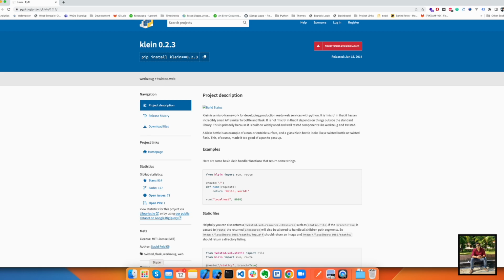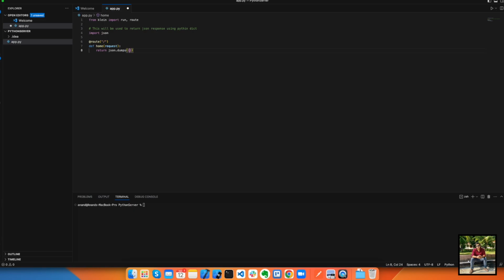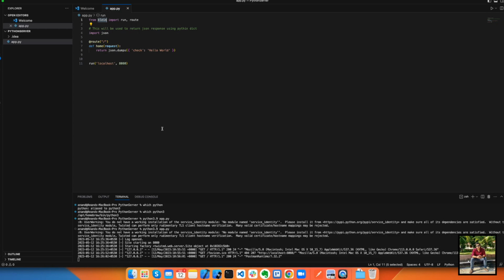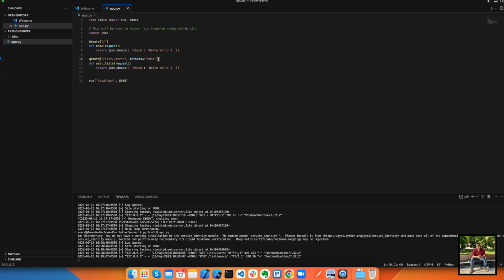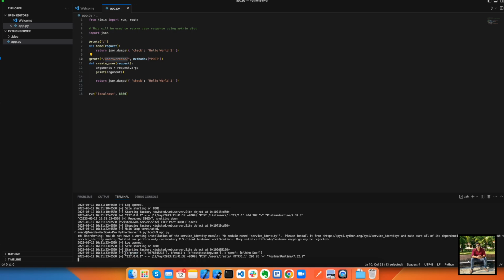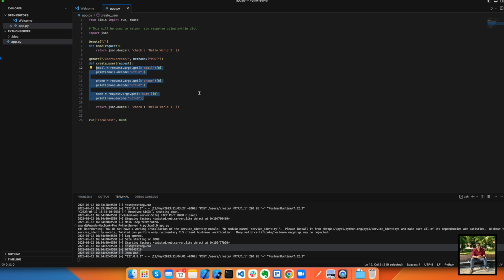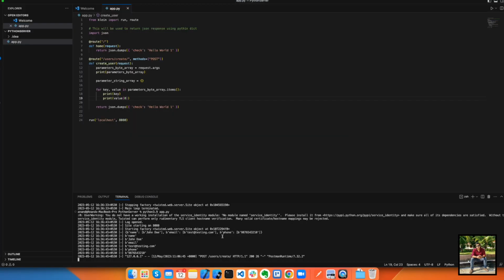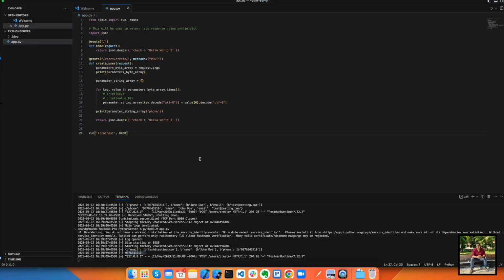Python and Klein: Step-by-Step Tutorial for Creating Basic Microservices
Join us in this step-by-step tutorial as we explore how to create basic microservices using Python and the Klein framework. Throughout this comprehensive guide, you'll learn the practical techniques and best practices for building scalable and modular applications.

We'll start by introducing the Python programming language and the lightweight Klein framework. Then, we'll dive into the process of breaking down applications into smaller, independent microservices. You'll discover how to handle HTTP requests, perform data validation, and establish communication between services using RESTful APIs.

With hands-on demonstrations, you'll gain practical knowledge on implementing essential microservice patterns and ensuring the robustness and resilience of your services. We'll cover topics such as service design, inter-service communication, data management, and more.

Whether you're a seasoned Python developer or new to microservices, this tutorial will equip you with the skills and tools to create basic microservices using Python and Klein. Join us on this exciting journey and elevate your application development skills to new heights.